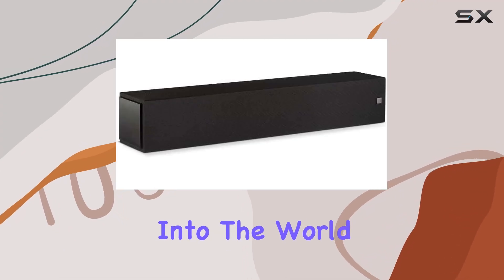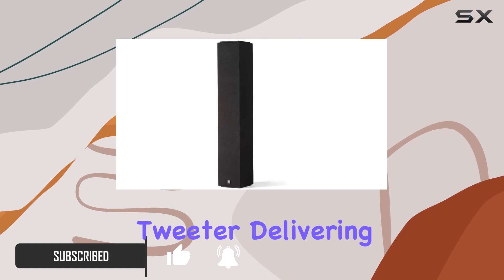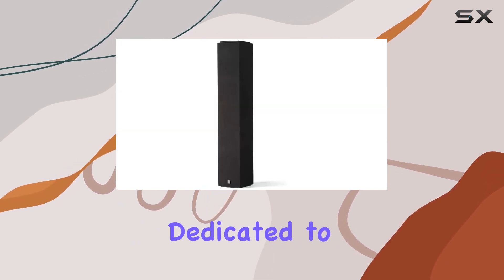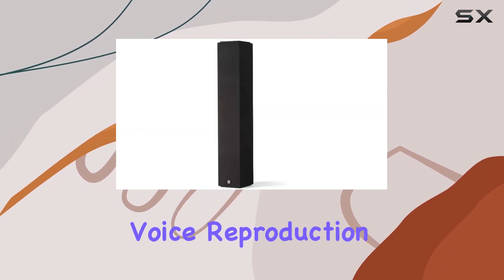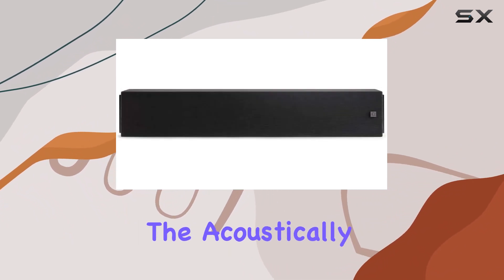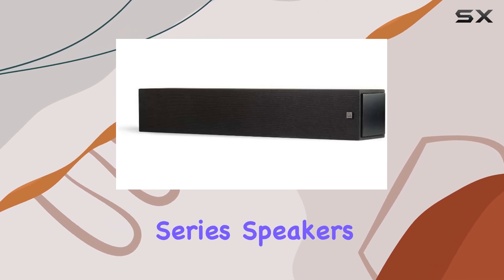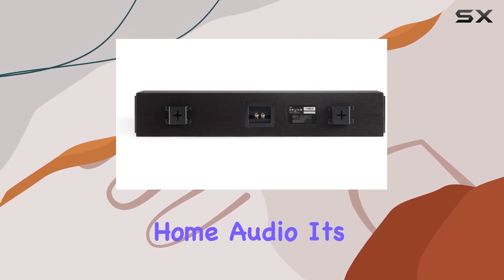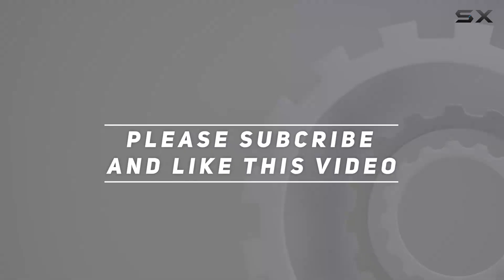Unveiling the Definitive Technology DM20 Center Channel Speaker - A Comprehensive Review!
0:00 Intro
0:06 Review

Things that we mentioned in this video:
Definitive Technology Dymension DM20 : B0BT4236S7